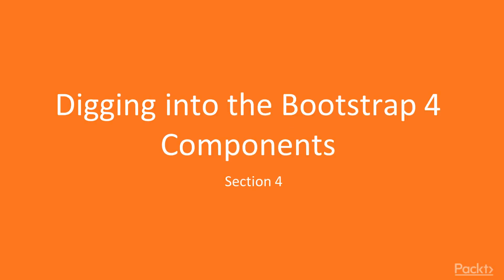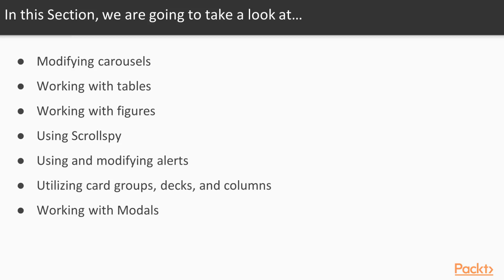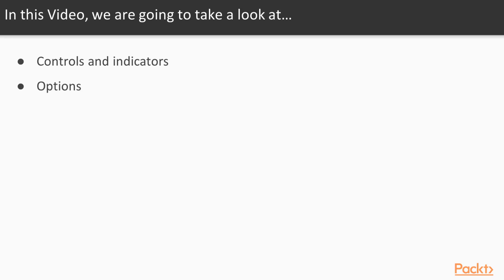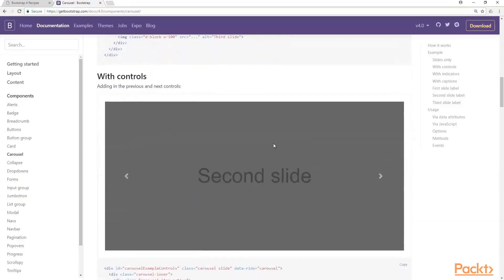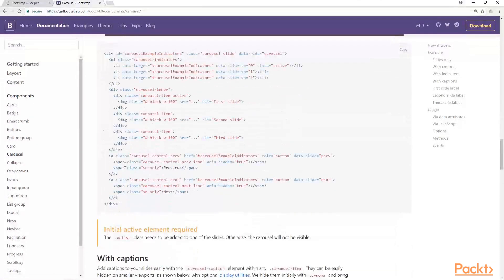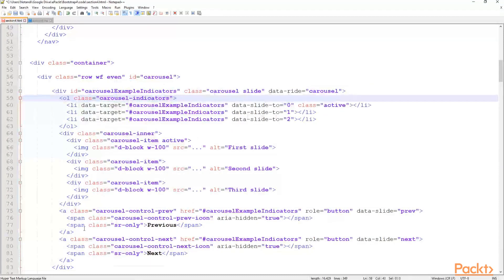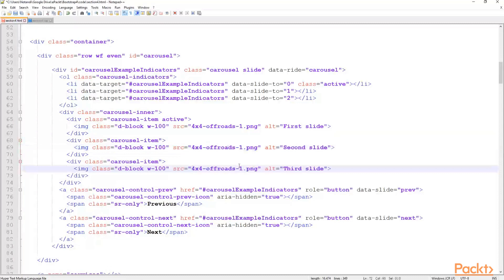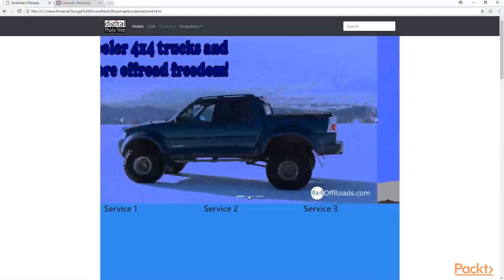Bootstrap 4 Recipes : Modifying Carousels | packtpub.com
In this video, we discover carousels and understand how to modify them.
• Utilize controls and indicators
• Understand options